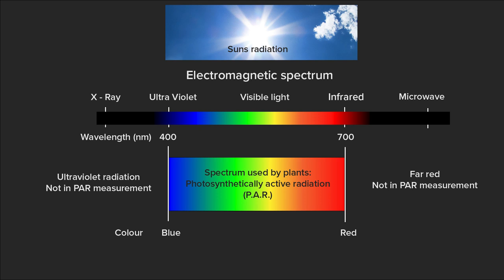Does adding UV light to your grow improve potency? Is UV light good for plants?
Why use UV in the grow room?